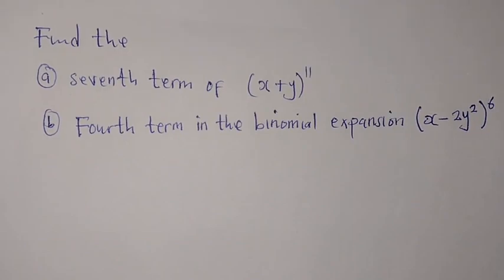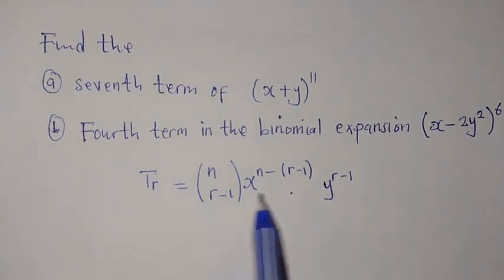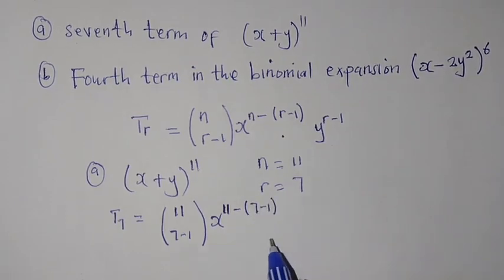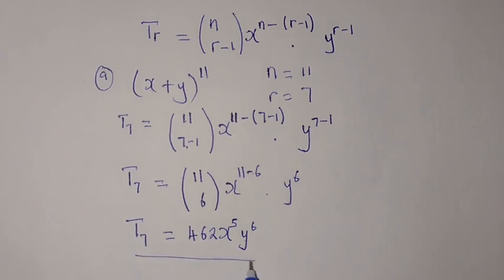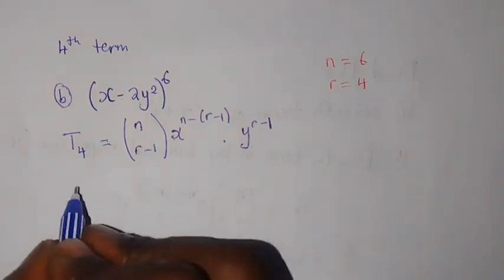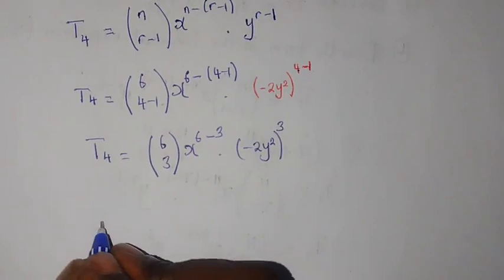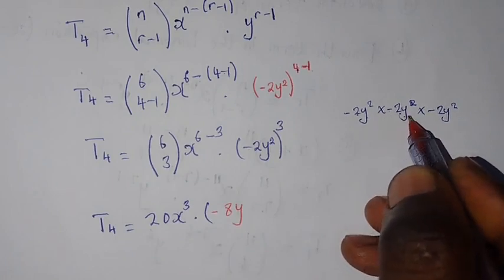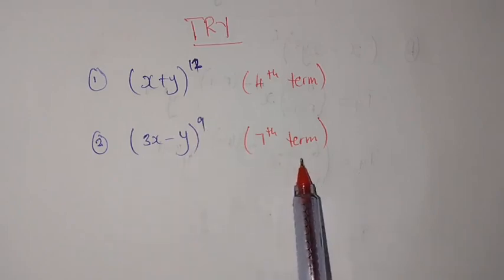Binomial Expansion-Find the specific term